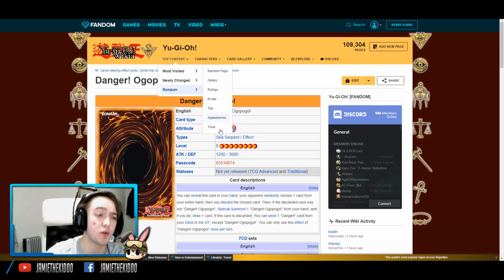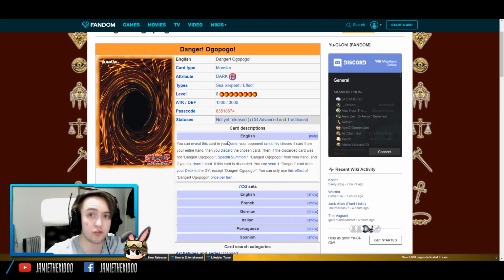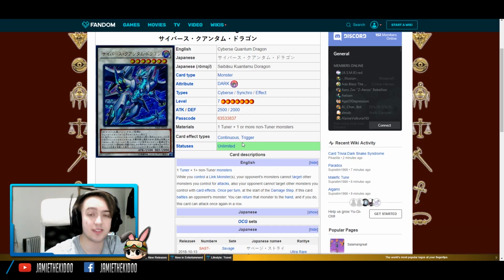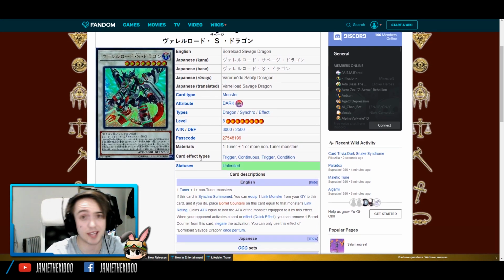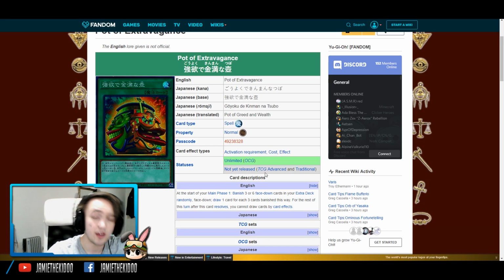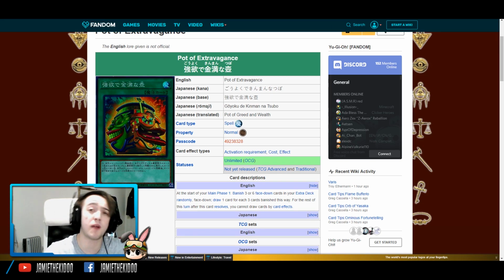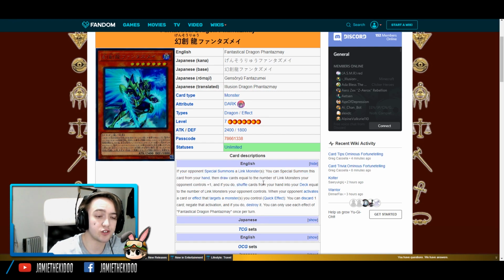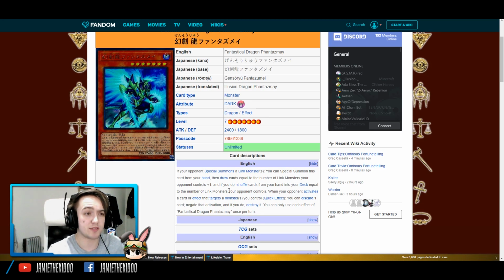Yu-Gi-Oh! TOP 5 PICK-UPS IN SAVAGE STRIKE!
Audio will be better set next video!

Keep in touch on social media too!